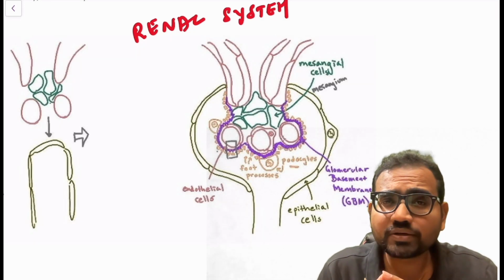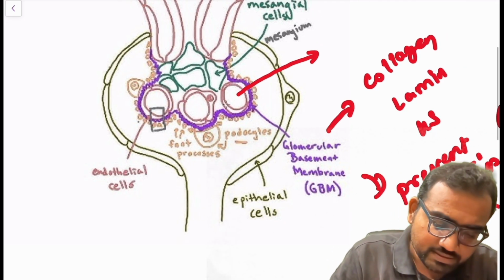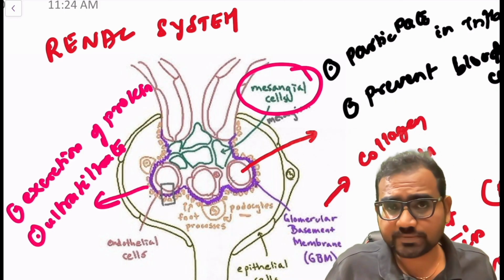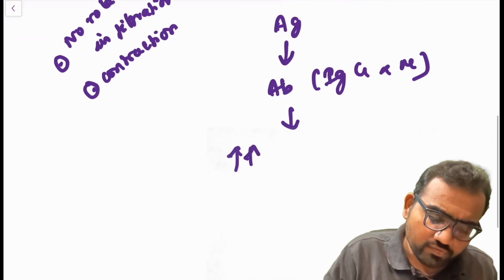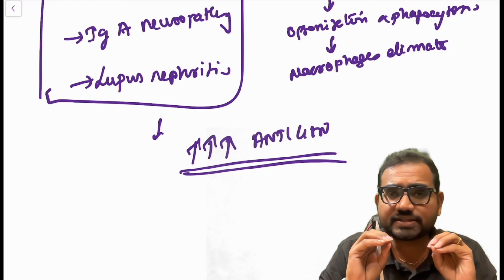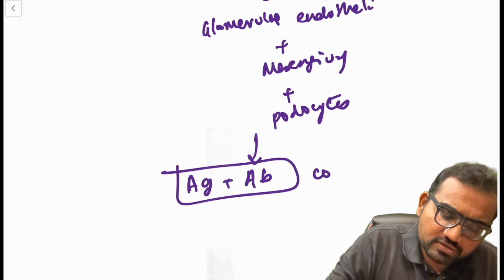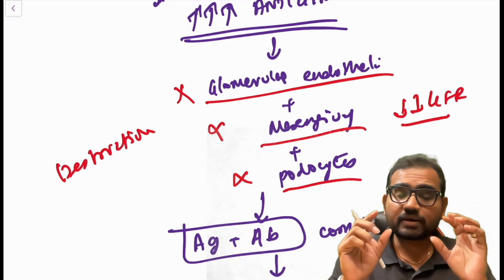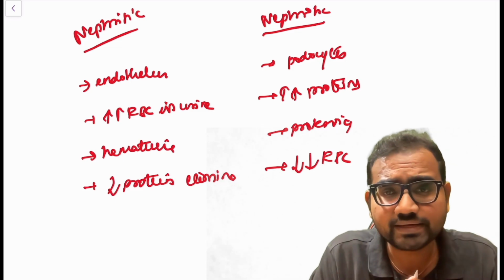90 Days CRASH COURSE -GENERAL MEDICINE-RENAL SYSTEM -Dr.Vikram C